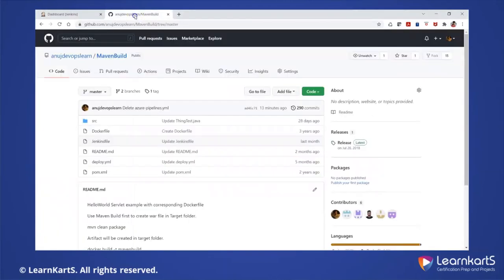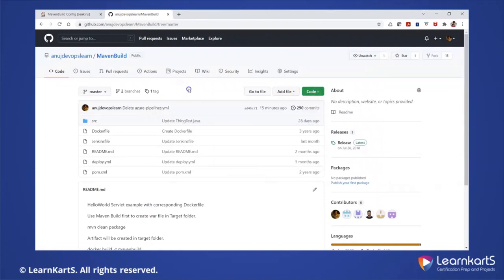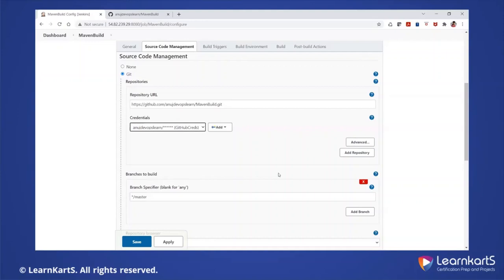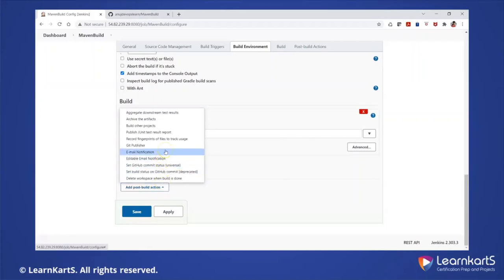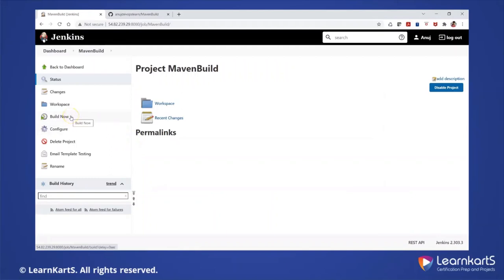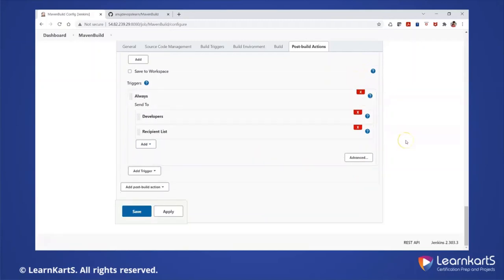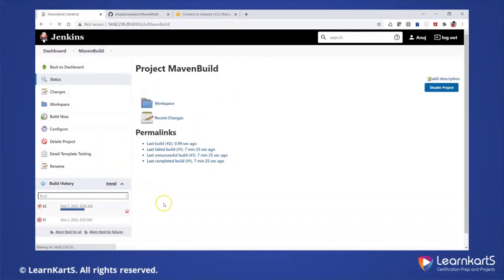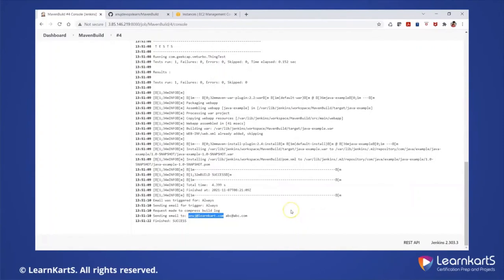Jenkins Maven Build With Email Notification | Jenkins Crash Course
Jenkins maven build and post build action using email notification